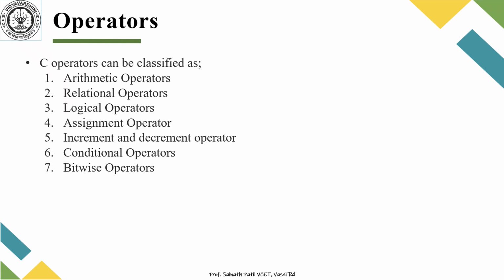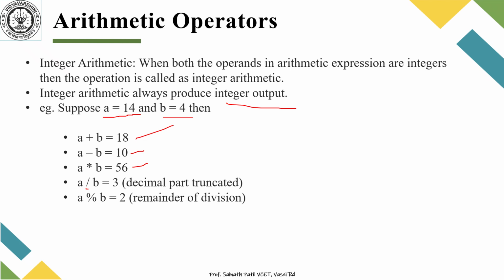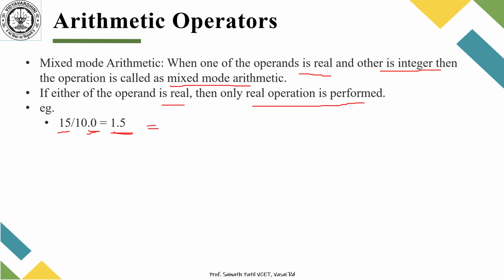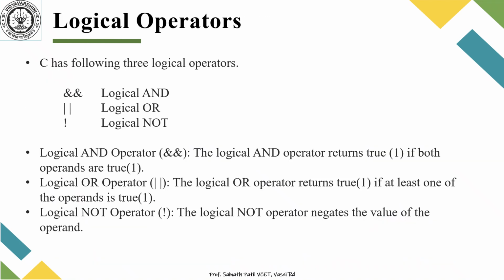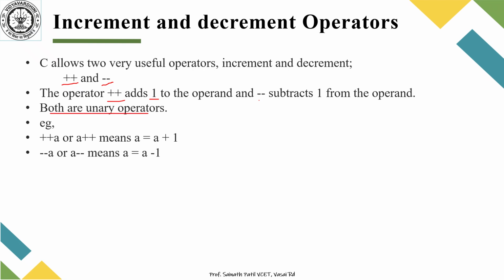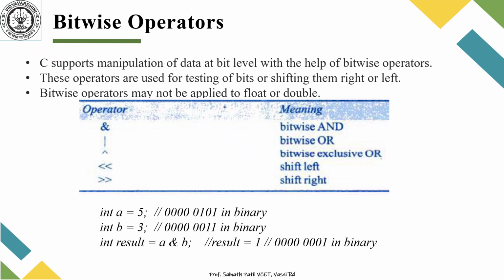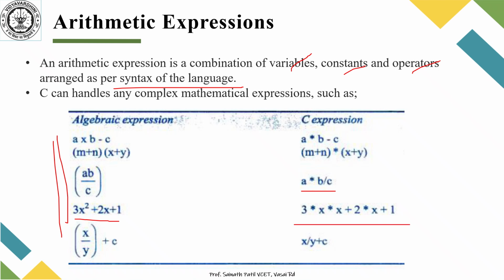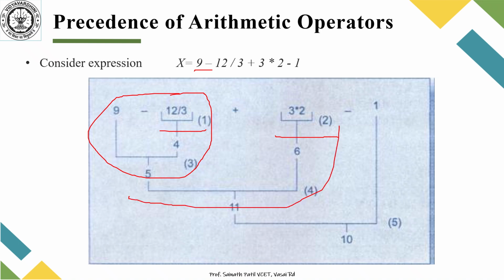4: Operators and Expressions in C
This video explains different operators used in C.